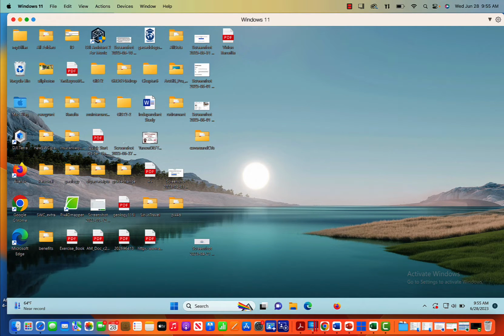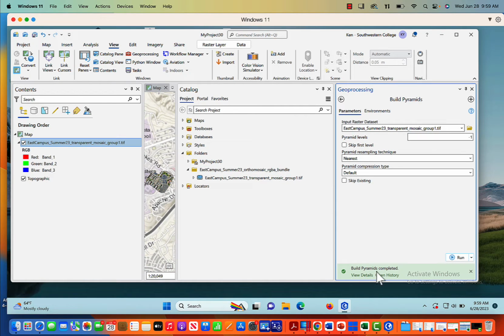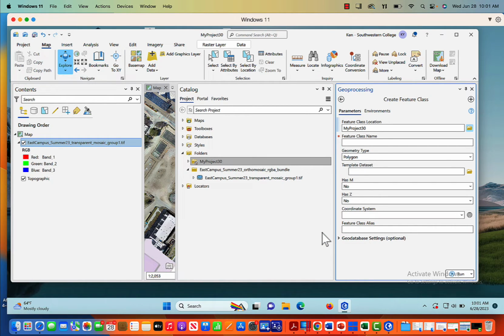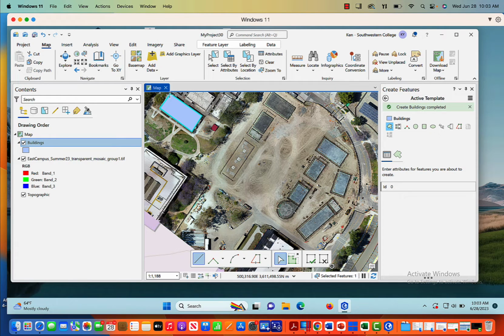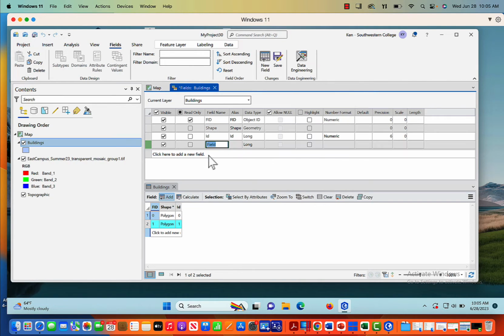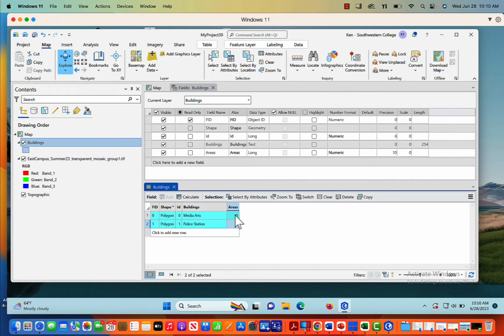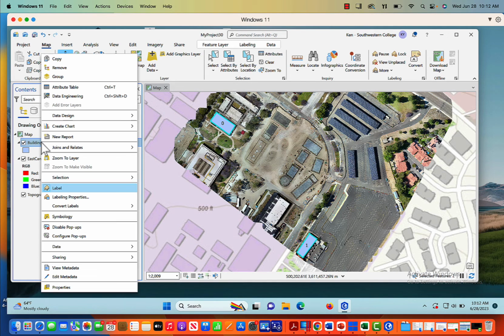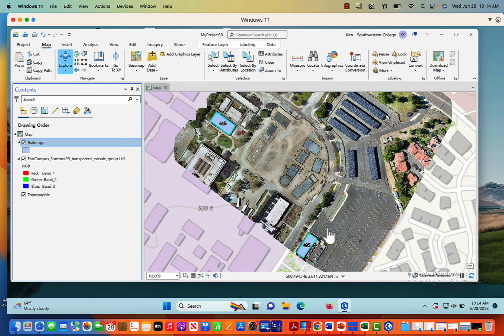ArcGIS Pro Tutorial: Digitize and Label Buildings and their Areas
Here is a short video tutorial which shows how to digitize buildings on an orthomosaic, determine the building area, and then label the building.